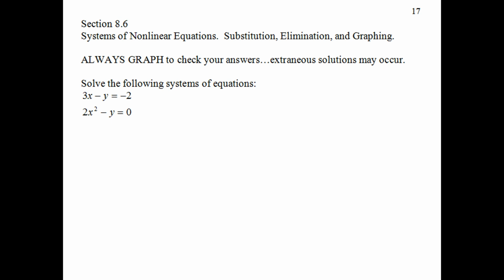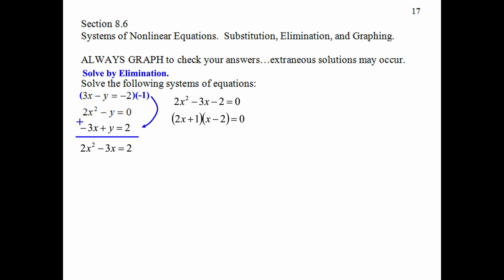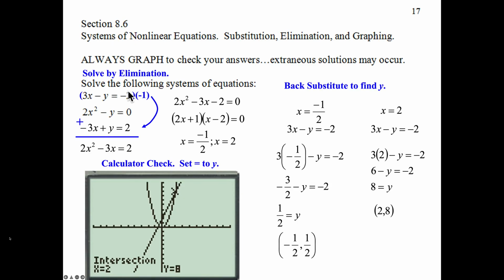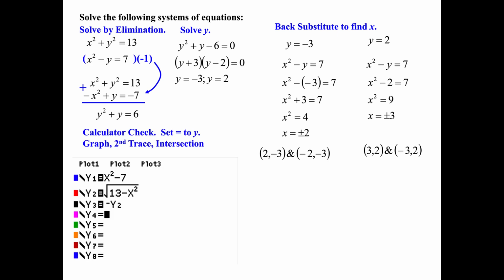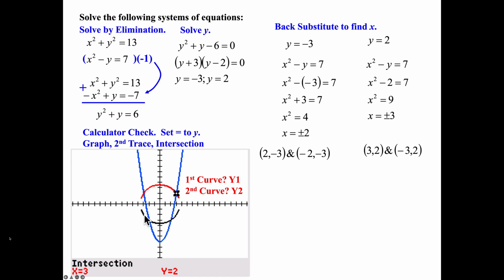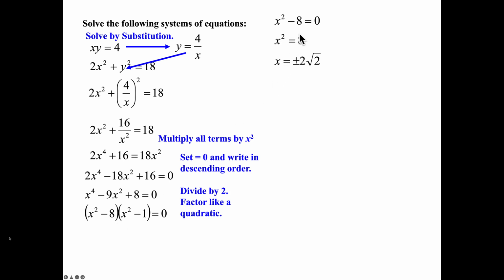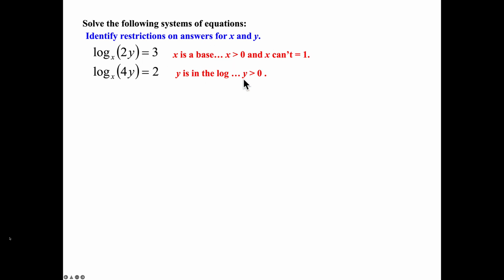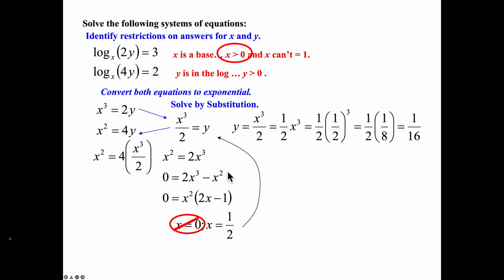MAT151 8 6 1